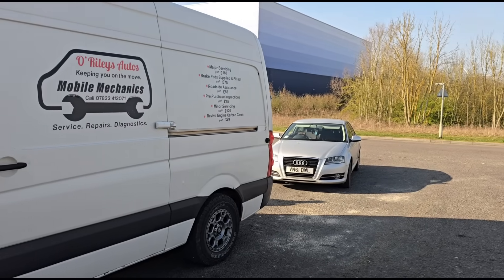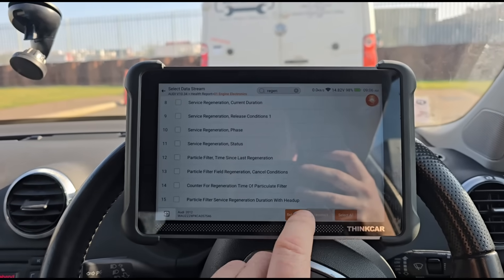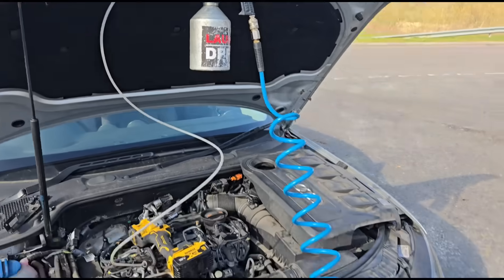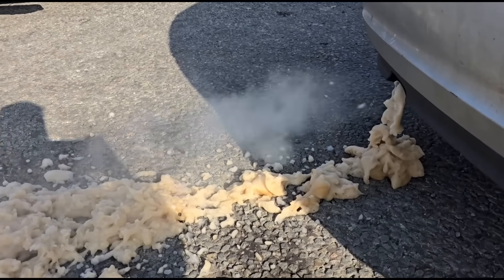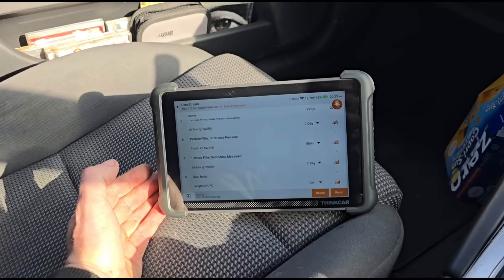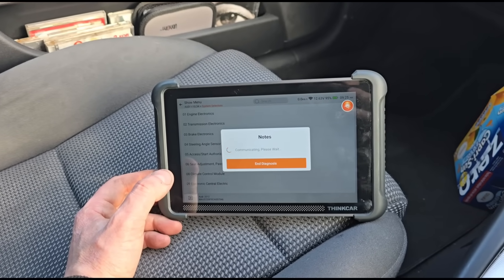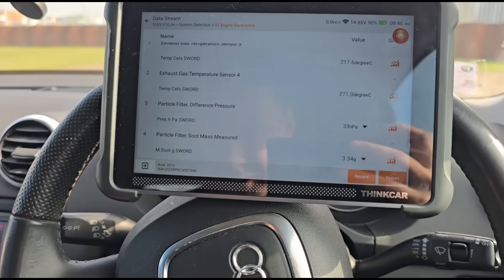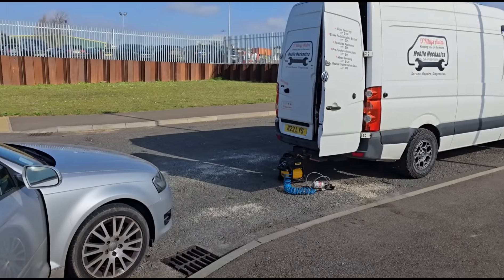Audi A3 P2463-00 Particulate Filter Restriction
Is Your Audi A3 Suffocating? Decoding DPF Problems and More

Is your Audi A3 flashing a glow plug symbol, displaying an engine light, and showing the dreaded DPF light? You're not alone. Many Audi owners face this frustrating situation. Today, we'll explore a specific case of a blocked Diesel Particulate Filter (DPF) on an Audi A3. We'll look at the diagnostic process and bust some common myths along the way. Join us as we uncover the real reasons behind DPF issues and what you can do about them.

DPF Myths Busted: Fact vs. Fiction

Let's clear up some confusion about DPFs. You've probably heard the advice: "Just drive it on the motorway!" But does that really work when your DPF light is already on? Usually, no. Driving at high speeds might help in some cases, but it's often not a magic fix.

Driving on the motorway won't magically fix a blocked DPF if other issues are present!

What about short journeys? Are they always the cause of DPF blockages? Not necessarily. While short trips can contribute, underlying faults are often the main problem. Issues like glow plug faults can stop the car's automatic DPF regeneration process. The car knows something is wrong and stops trying to regenerate to prevent further damage.

Here are some common faults that prevent DPF regeneration:

 1. Glow plug faults
 2. EGR valve issues
 3. Turbocharger problems
 4. Sensor malfunctions

Decoding the Data: A Rare Case

This Audi A3 presented a unique case. The owner primarily used the car for very short trips: one mile to work and one mile back. In this instance, driving habits were the primary cause of the blocked DPF. It's rare to see this without any other faults.

Let's look at the live data. Diagnostic tools allow us to check parameters like:

 * DPF pressure (in millibars)
 * Soot accumulation (in grams)
 * Time since last regeneration

These parameters tell us a lot about the DPF's health. For example, high DPF pressure and soot accumulation indicate a blockage.

A P2463-00 fault code means there's a particulate filter restriction or accumulation. It's unusual to see only this fault code without other underlying issues. Usually, other things are wrong with the car.

DPF Cleaning in Action

The customer was informed about the situation. They understood the need for a DPF clean and a change in driving habits. So, what does the cleaning process look like?

First, let's look at the equipment used:

 * Compressor (set at 130 PSI)
 * DPF cleaning fluid
 * Specialized cleaning gun

Next, the cleaning procedure:

 1. Remove the bracket from the DPF pressure sensor.
 2. Connect the cleaning gun to the larger diameter pipe.
 3. Keep the engine running during the cleaning process. This is critical on these Audi models. If the engine is off, the cleaning fluid could back-fill into the cylinders.
 4. Pressurize the system and inject the cleaning fluid.

What comes out of the exhaust during this process? Ideally, you'll see white or brown exhaust. Black soot indicates a cracked or damaged DPF. You don't want to see black!

During the cleaning, we monitor live data, looking at differential pressure and soot mass. These values represent the DPF's condition in real-time. Holding the revs helps to burn off the soot.

After cleaning, it's time for a DPF reset and a test drive. Reset the calculations after adding the cleaning fluid. Don't do a forced regeneration if there are high levels of soot. This can cause extreme temperatures and damage the DPF.

Keep the DPF temperature down during the process. The test drive helps to assess the effectiveness of the cleaning.

After the test drive, the engine is turned off to reset the DPF system. This involves:

 1. Accessing guided functions through the diagnostic tool.
 2. Selecting the correct engine type.
 3. Navigating to the DPF replacement function (even though the DPF was cleaned, not replaced).
 4. Attempting to clear the fault code.

The Unexpected Twist: An EGR Valve Issue

After the DPF cleaning and reset, a new fault code appeared: an EGR (Exhaust Gas Recirculation) fault. What's the connection between a blocked DPF and EGR problems?

Driving with a blocked DPF can deactivate the EGR valve. This leads to soot buildup. Once the DPF is cleaned, the EGR valve may try to function again but become stuck or fail. Possible fault codes include jammed shut or circuit issues.

The EGR Diagnosis and Conclusion

The test drive confirmed the need for an EGR valve replacement. Replacing the EGR valve on this Audi A3 model is complex. It's located above the subframe. The job was passed on to another mechanic due to time constraints.